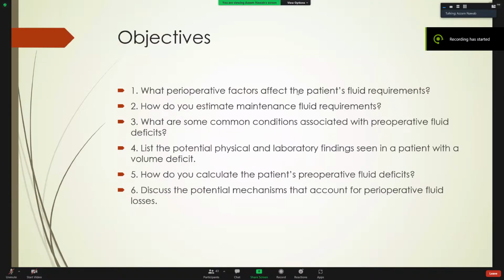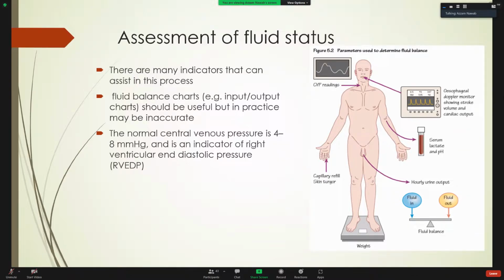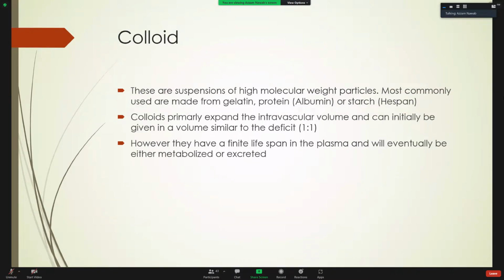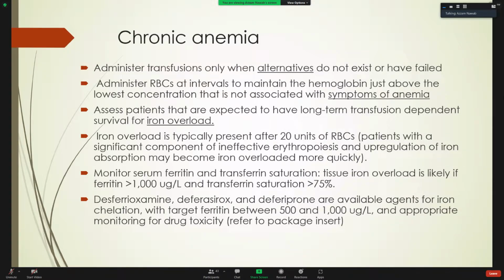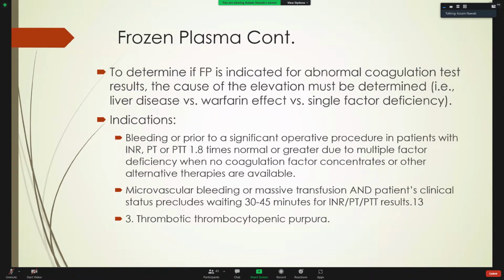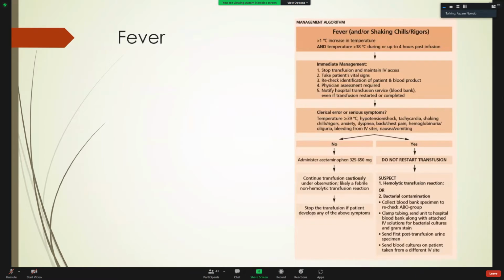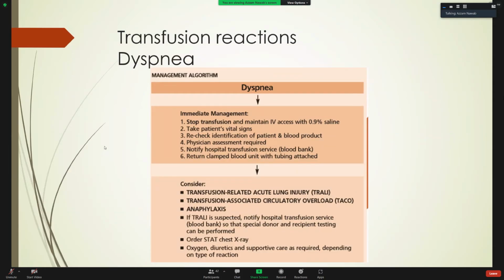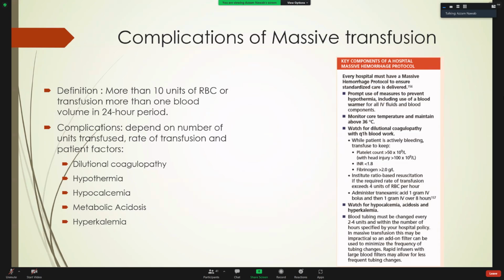fluid balance resuscitation